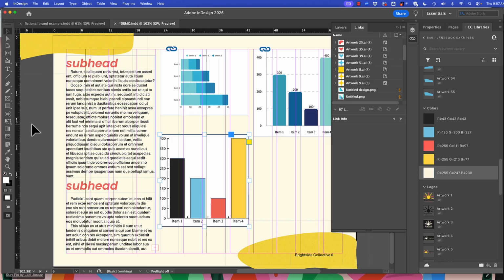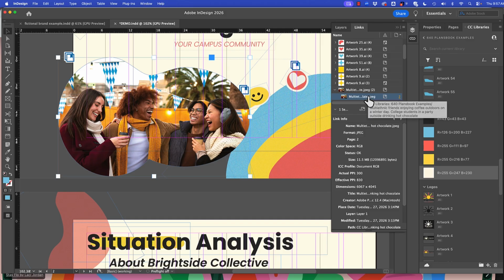Adding images to your digital plansbook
This video series is for JMC 640 students building their plansbooks.

00:27 Start with highest quality images
01:00 Graphics resolution and sources
02:14 Copying graphics from Illustrator
03:04 Image resolution